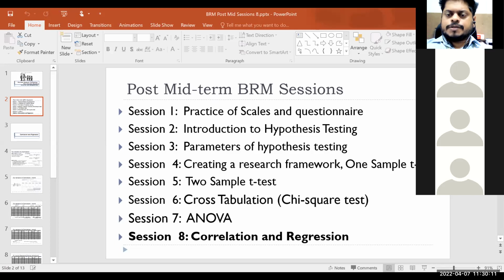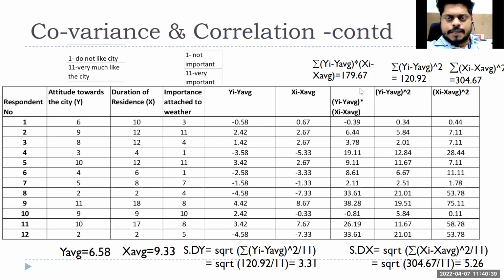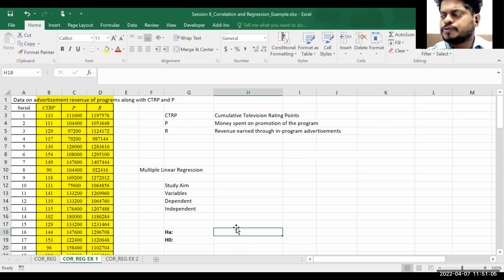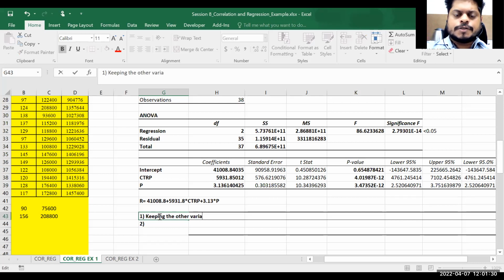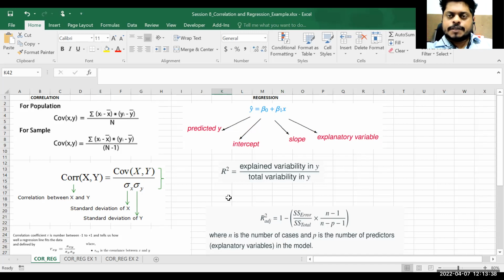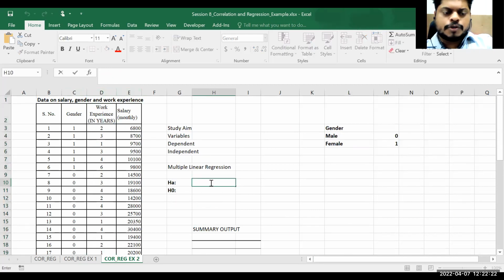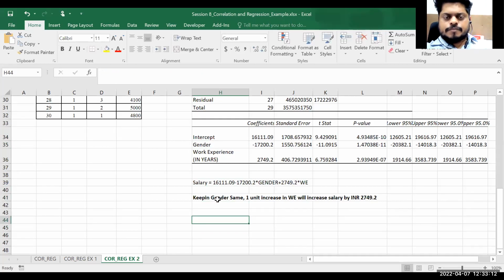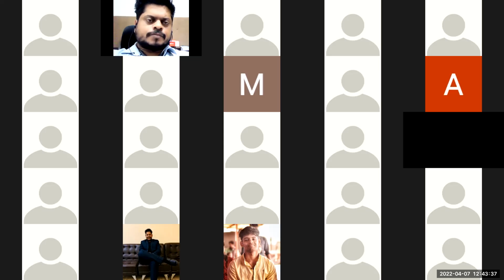Session 9_Correlation & Regression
@piyusadas Co-variance & Correlation
Bi-Variate Regression (Manual calculation)
Multiple Regression (Excel)
Interpreting regression model output